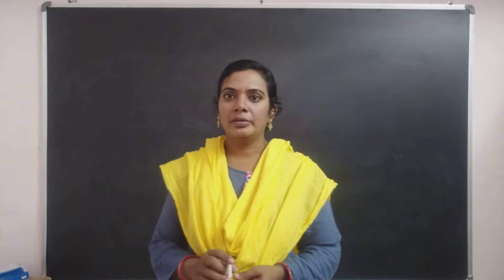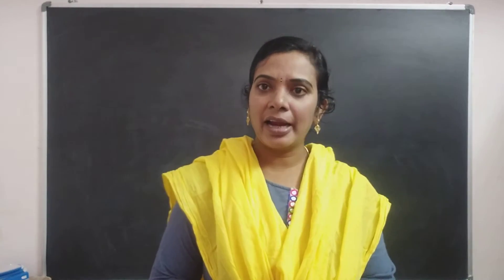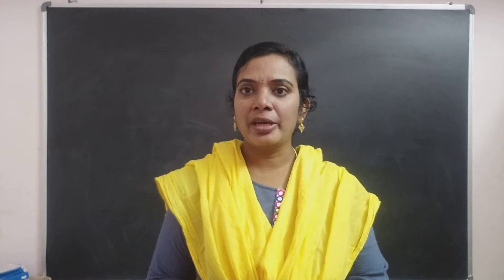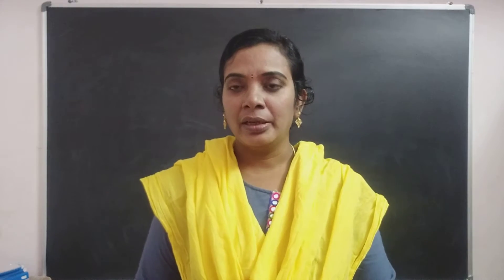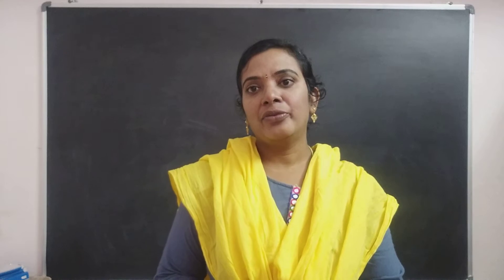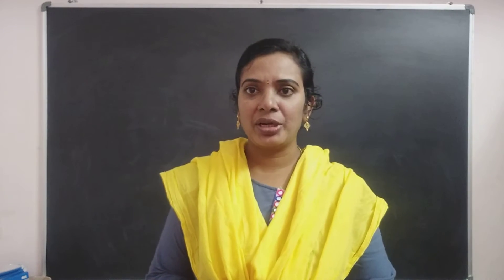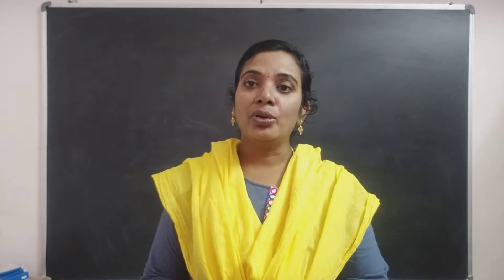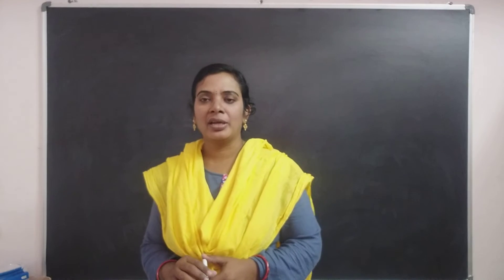Problem to show that both real and imaginary parts of an analytic function satisfy the Laplace Equa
JNTU B.Tech M4 Maths: Chapter- Function of Complex Variable. Show that the real and imaginary parts of an analytic function satisfy the Laplace Equation.